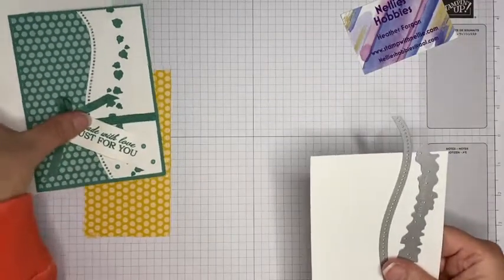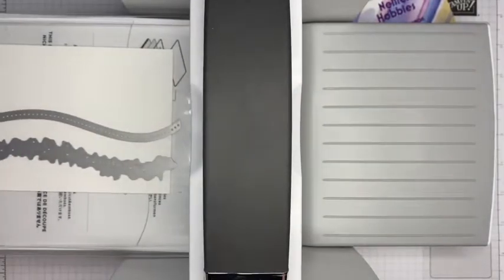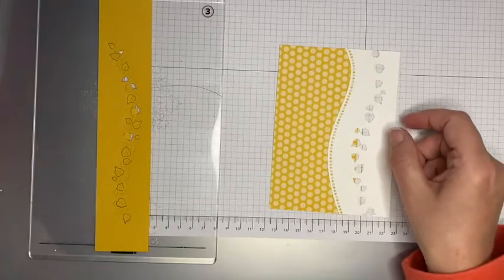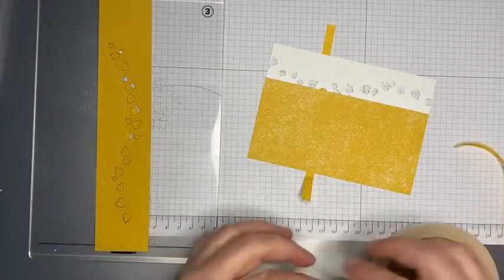Quite Curvy Blog Hop Tutorial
Hello, I'm Heather Forgan, an Independent Stampin' Up! Demonstrator in the UK.

In this video I show you how I made my card using the Quite Curvy bundle for the Pootlers team blog hop.  You can get all of the measurements and product details over on this blog post:

Here are the links to purchase any of the supplies used in this video from my online Stampin' Up! shop:

• 2020–2022 In Color 6" X 6" (15.2 X 15.2 Cm) Designer Series Paper [153070] £10.75

I hope you've enjoyed watching this video.  If so, please give me a thumbs up or a comment to let me know.

Heather x

Why not join in the Crafty Scots Corner Facebook Group (you don't have to be Scottish!) to share your crafty creations with us all too?